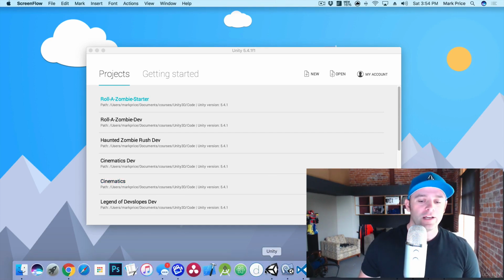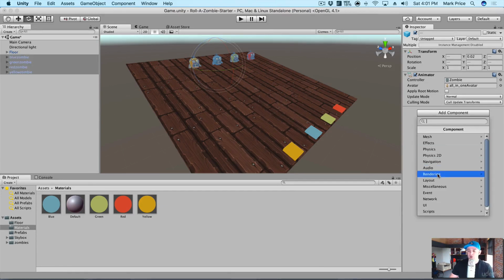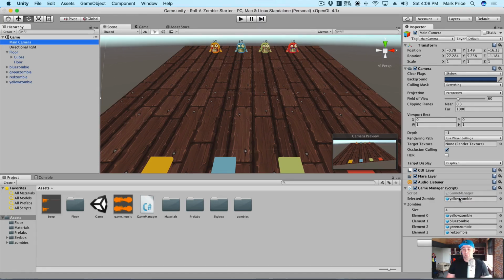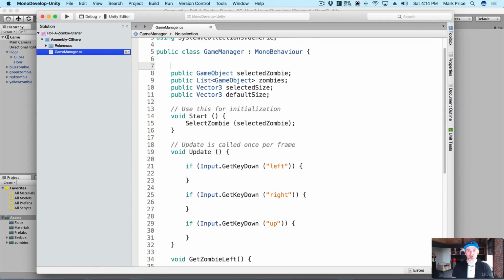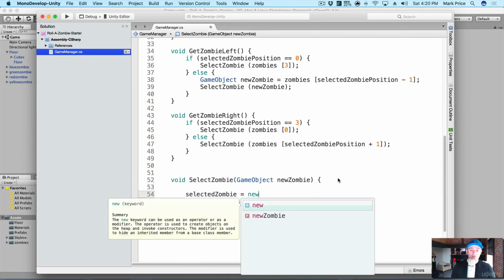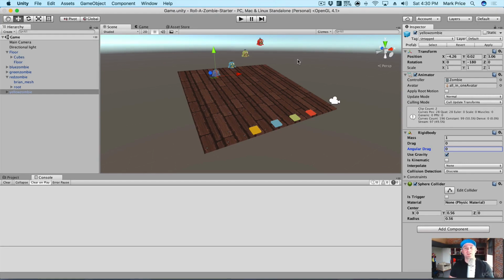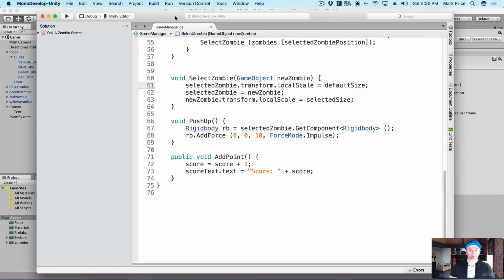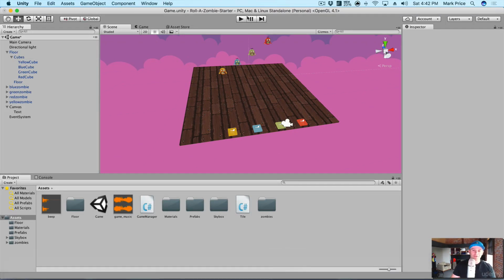005 Zombie Roller Your First Unity 3D Game